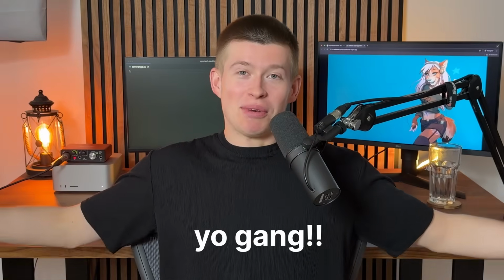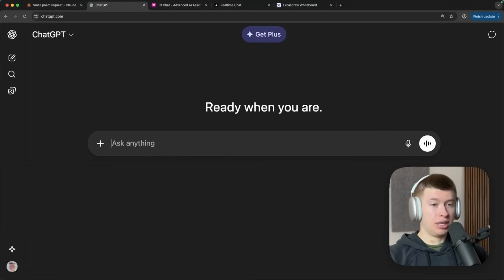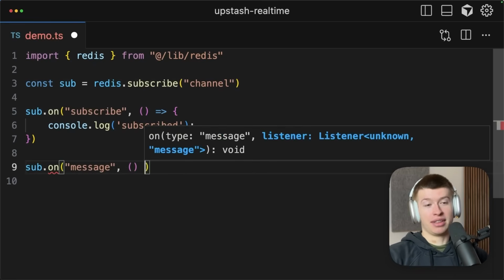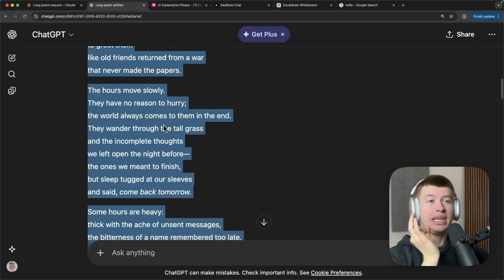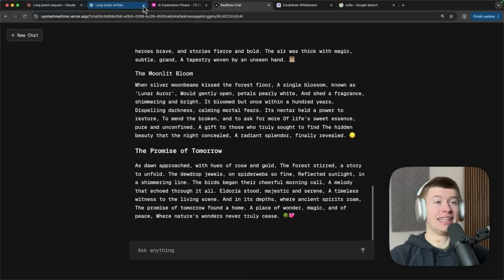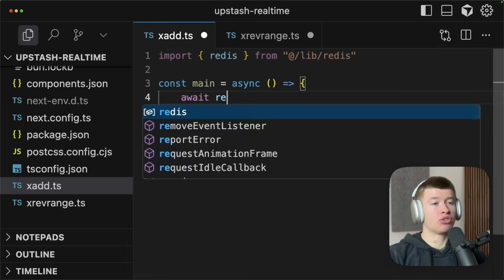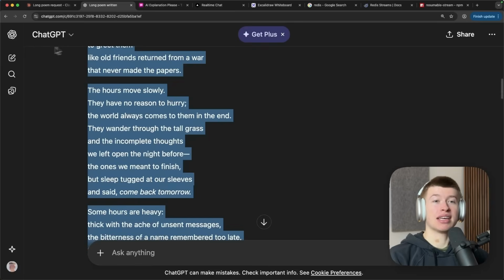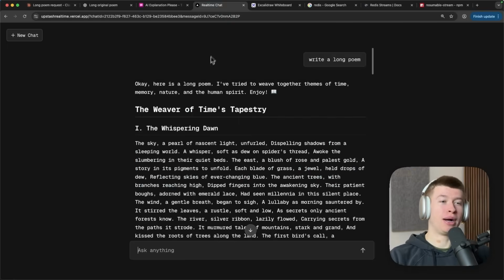The Better Way to Build AI Apps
I've been experimenting with durable AI streams for a few months and figured it's really useful.

If you have suggestions how to improve this even more let me know!! :]

-- my links
second channel (in depth videos): @Joshtriedupstash

thanksfor watching, appreciate ya